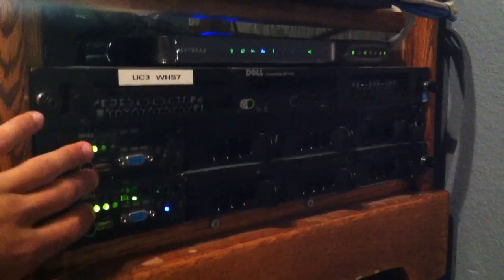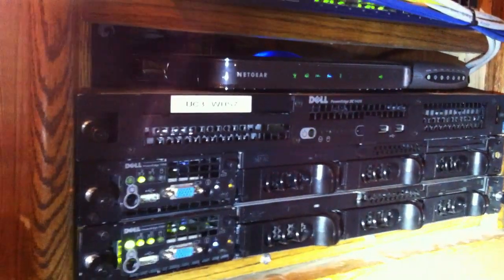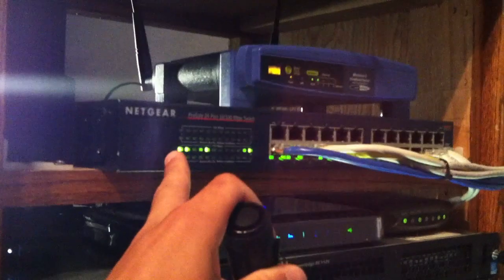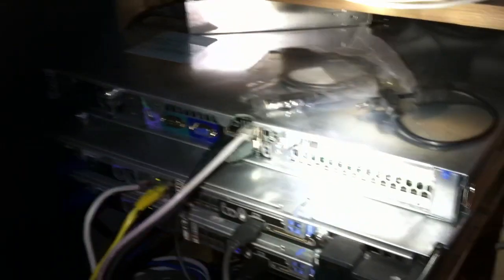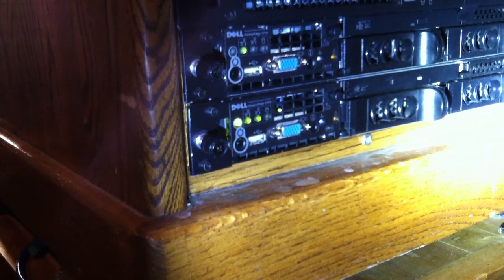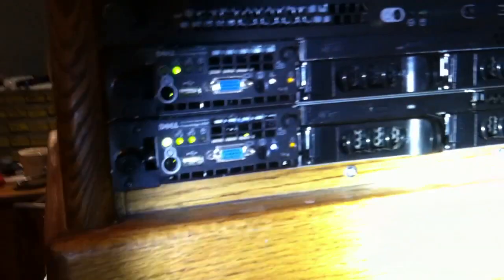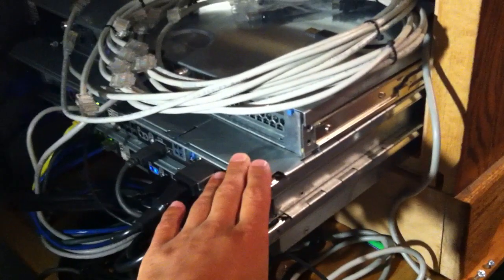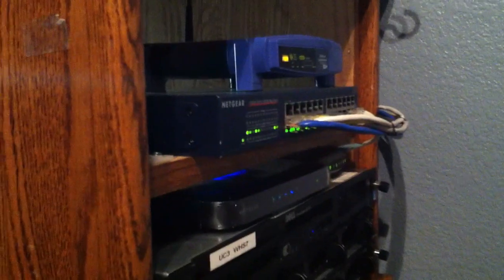My old shelf server rack